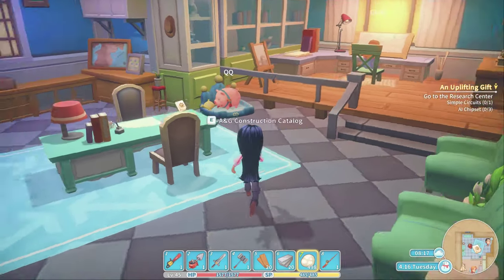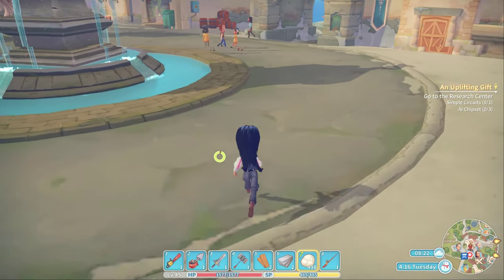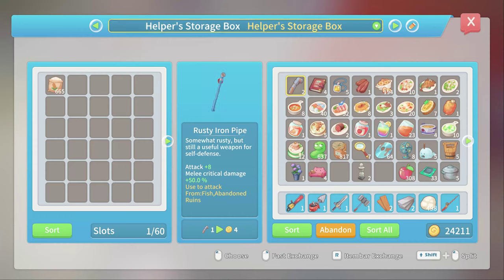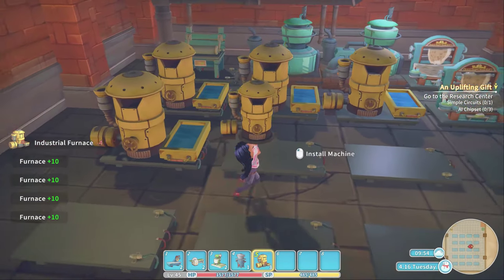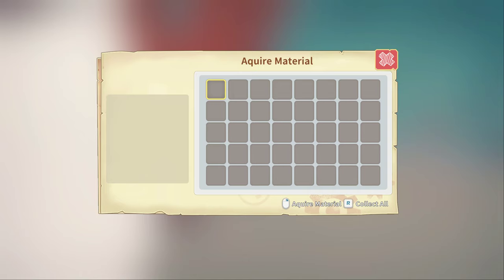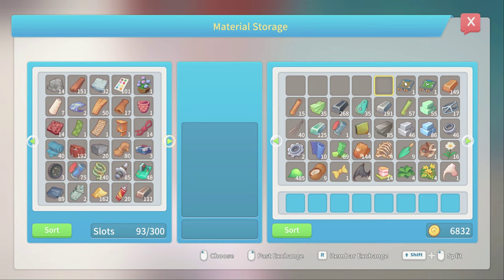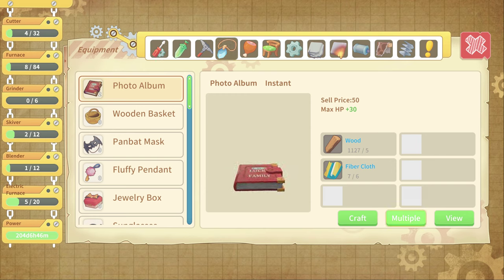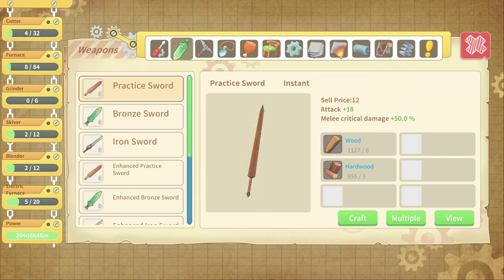My Time at Portia #57 THE FACTORY EXPLAINED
FACTORY EXPLAINED!